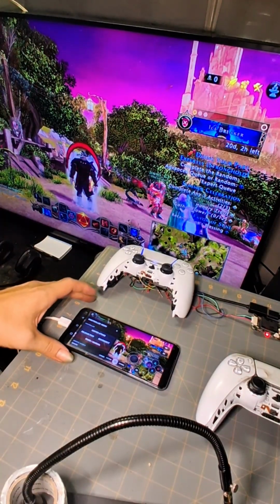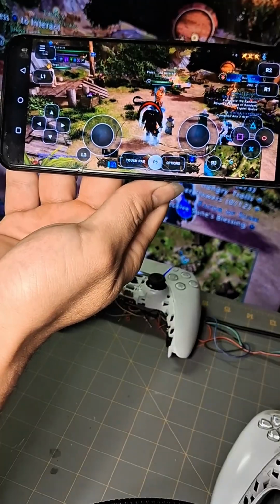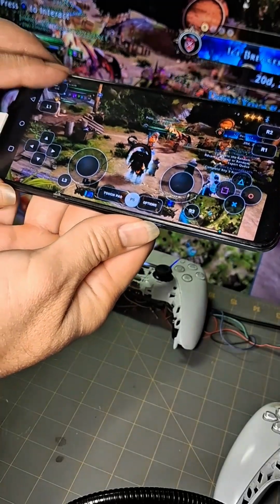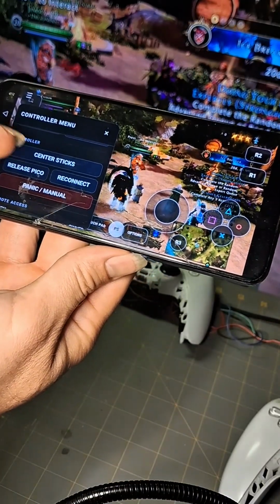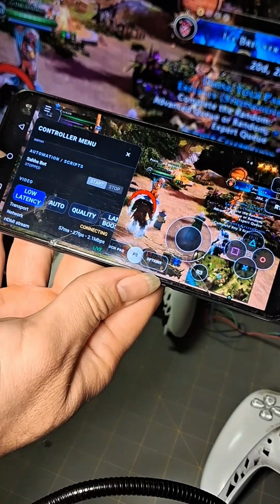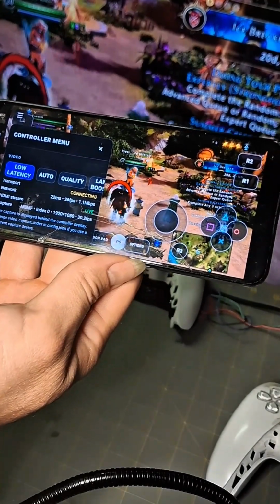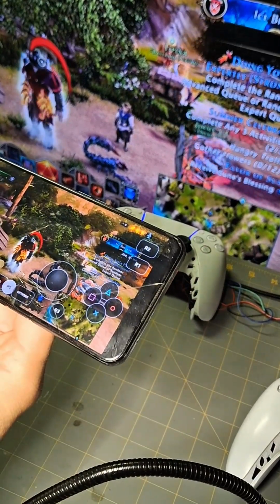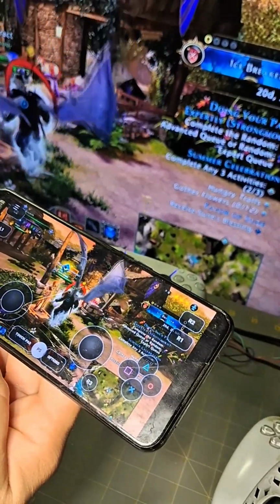Turning my phone into a remote gateway for my ps5!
The PS5 video is captured and streamed through my PC to my phone. Every button or joystick movement I make is sent back through the gateway to a Raspberry Pi Pico, which controls a modified real DualSense controller. The same gateway also gives our computer-vision AI access to the live PS5 feed for automation.